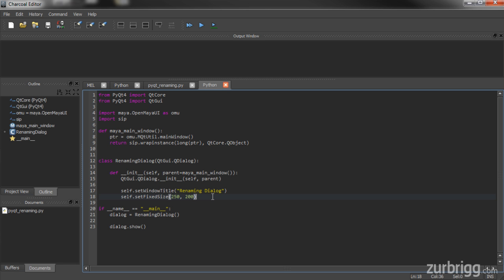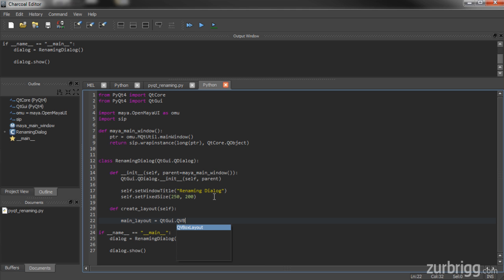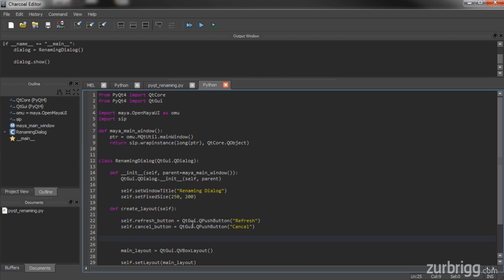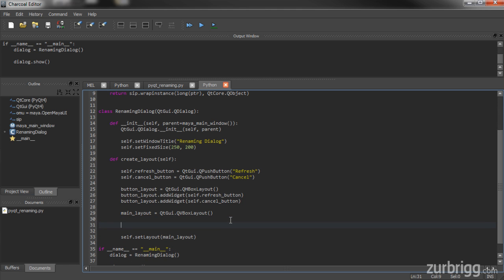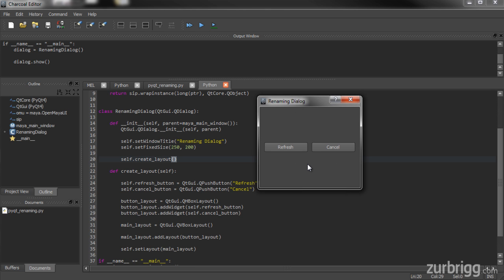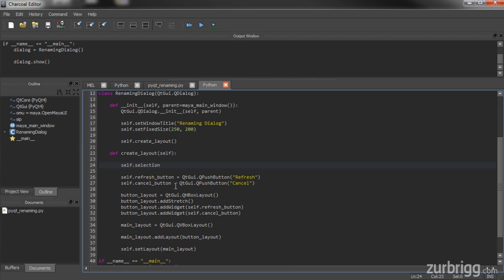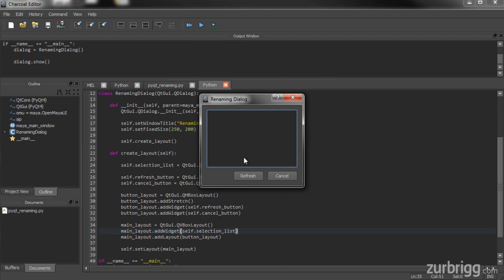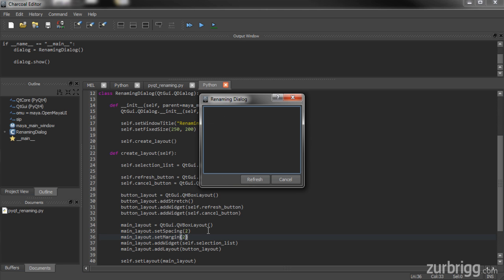python tutorials - PyQt Renaming Dialog (Part 2)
In the second part of this project, we will be adding the widgets to the Renaming dialog and organizing them using some of the different layouts available in Qt.